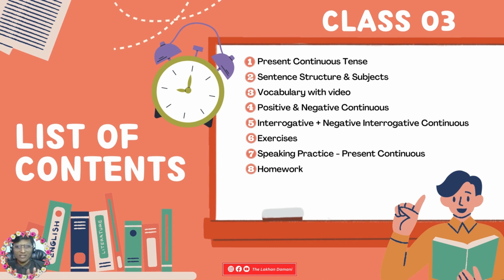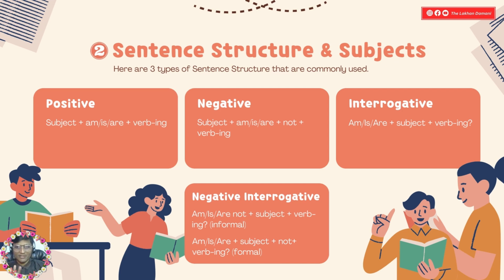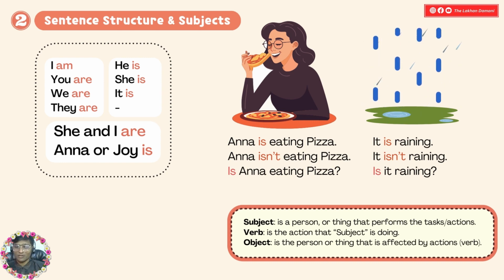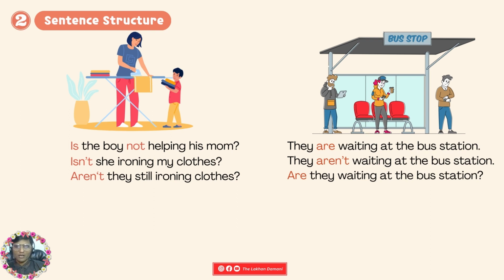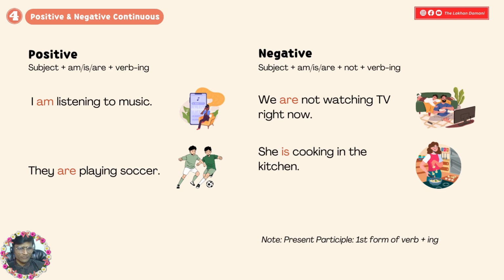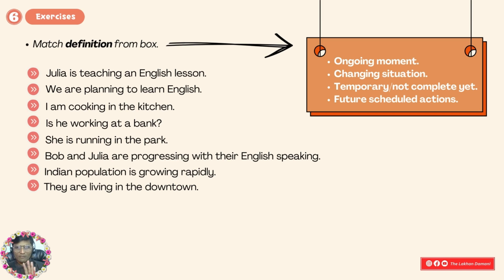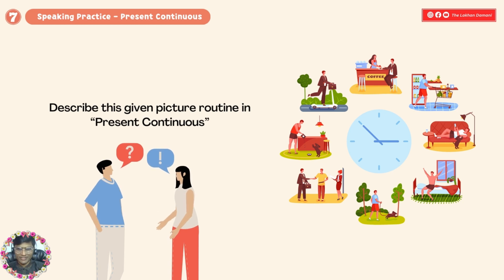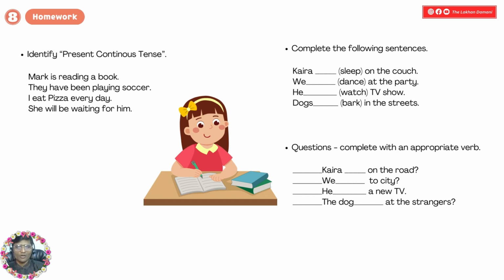English class 3 - Present Continuous Tense - Spoken English Course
in this lesson 03, we are focusing on "Present simple tense" and its parts. usage of  "is, am, are, with examples and exercises. all explained in simple and easy English.

I highly recommend you watch it till the end you will love it. ❤️

✅Sentence Structure & Subjects

✅Vocabulary with video

✅Positive & Negative Continuous

✅Interrogative + Negative Interrogative Continuous

✅Exercises

✅Speaking Practice – Present Continuous

✅Homework